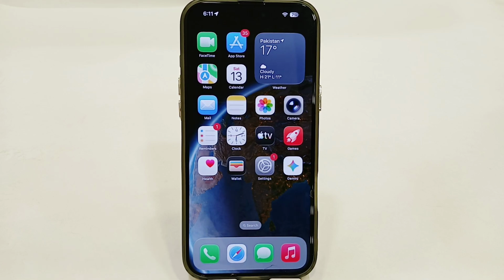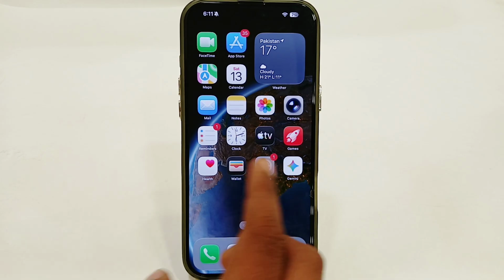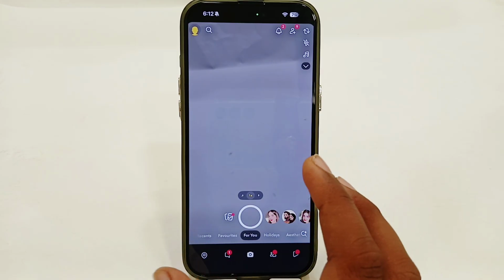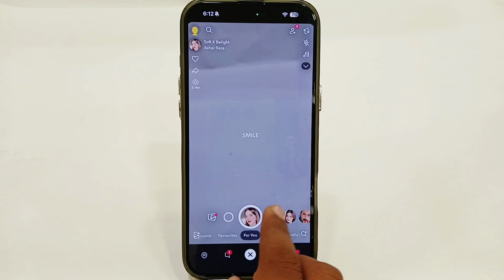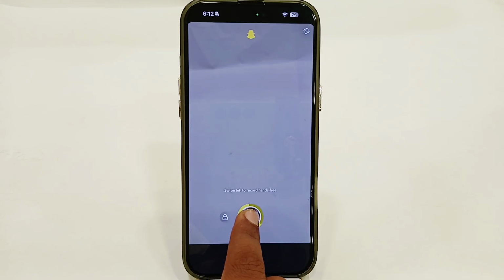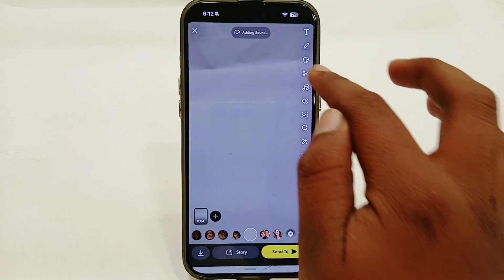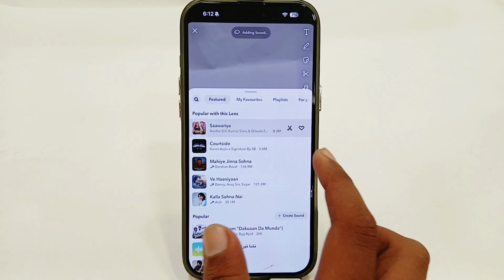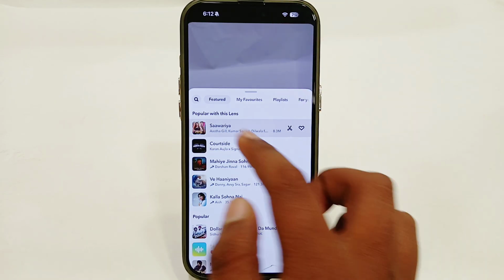How to Add Background Music on Snapchat (Step-by-Step)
(SEO-Optimized)

In this video, I’ll show you how to add background music to your Snapchat snaps and stories easily.

You’ll learn:

How to search and add music from Snapchat’s library

How to choose the perfect part of the song

How to adjust the music timing for your snap or story

Tips to make your Snapchat videos more engaging

Adding music to your snaps makes your stories fun, creative, and more likely to catch your friends’ attention!

Write a 30-second script showing step-by-step music addition

Suggest trending Snapchat songs for stories